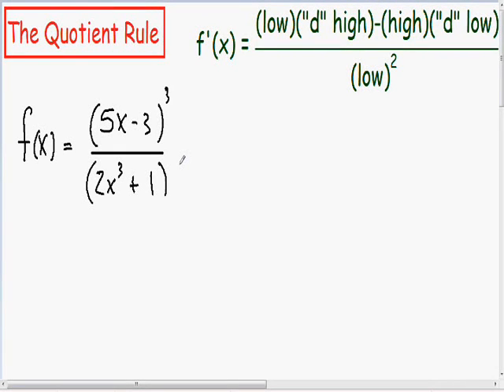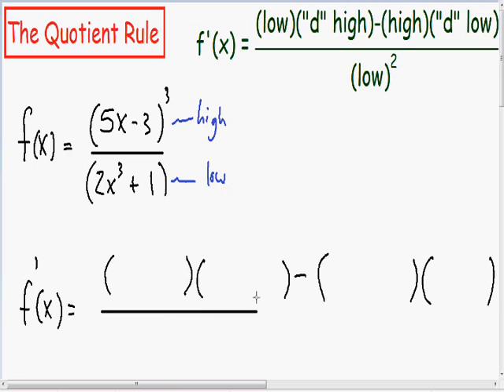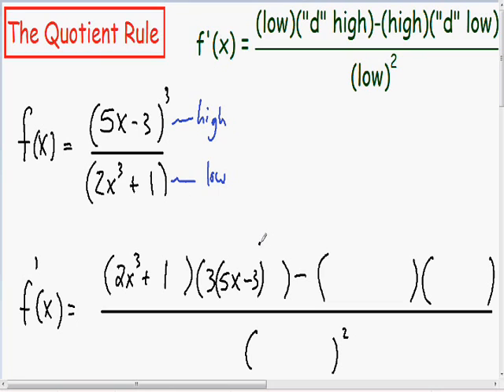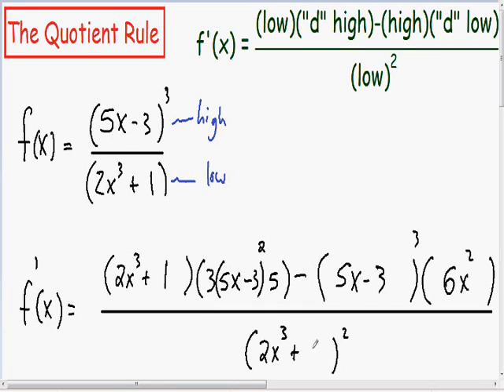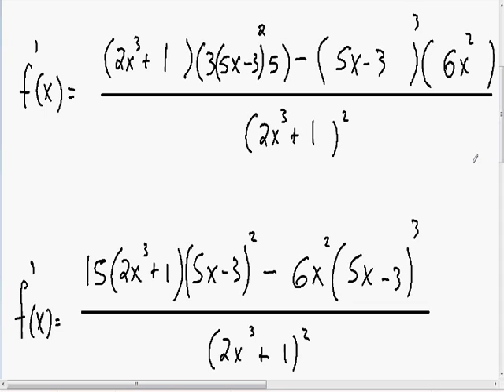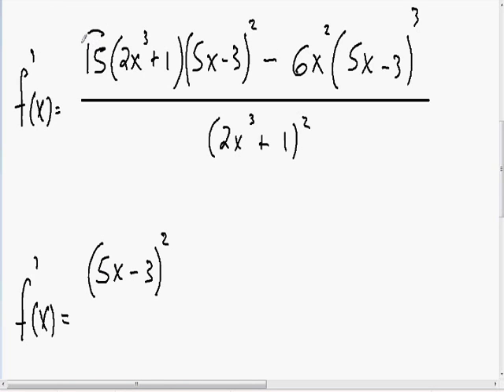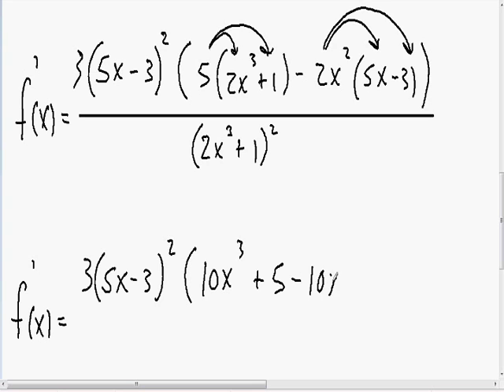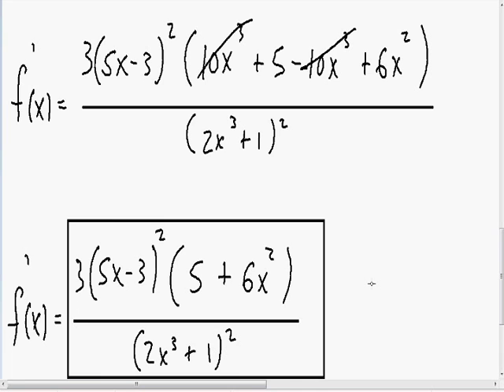Quotient Rule 2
Another quotient rule, step by step, derivative example.